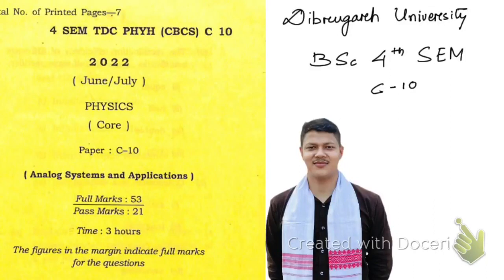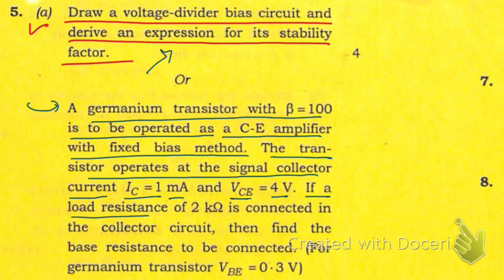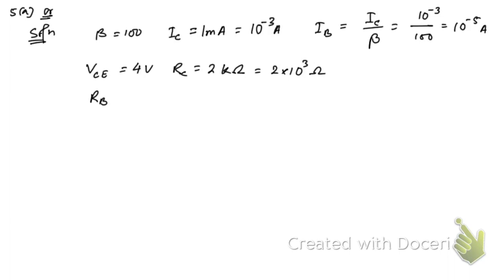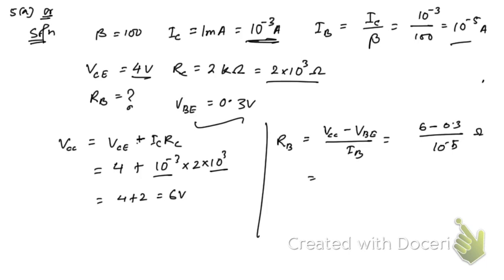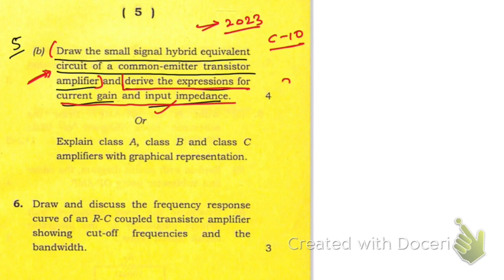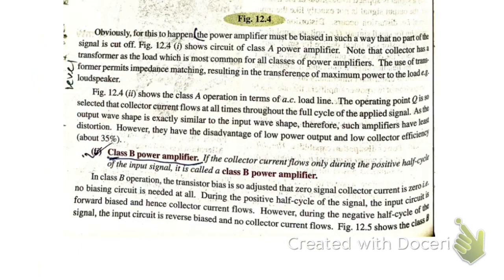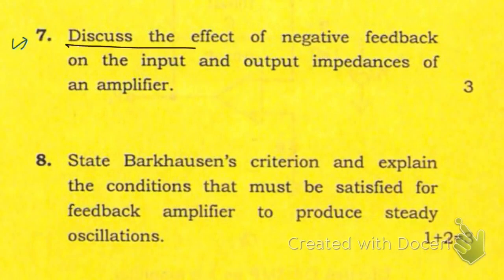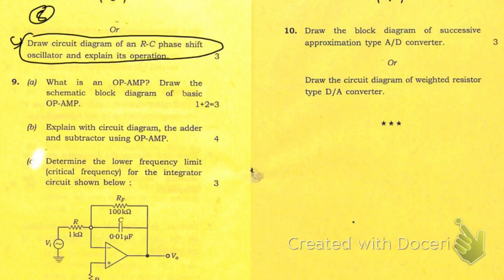BSc-4th SEM Paper:C-10 (2022) Dibrugarh University part:2